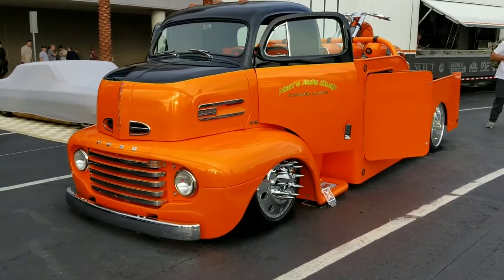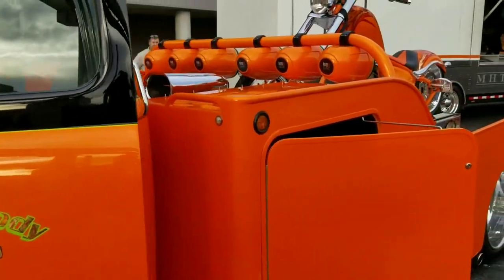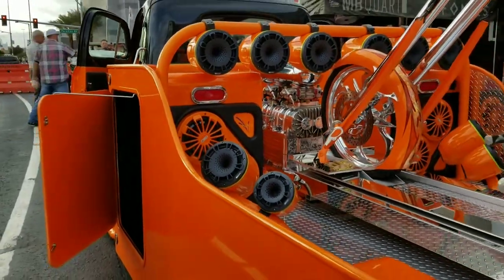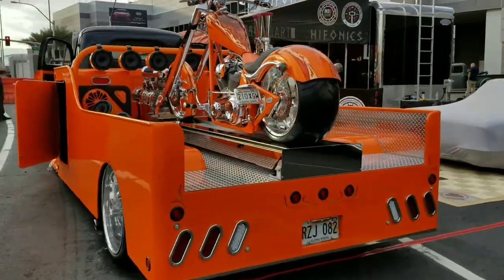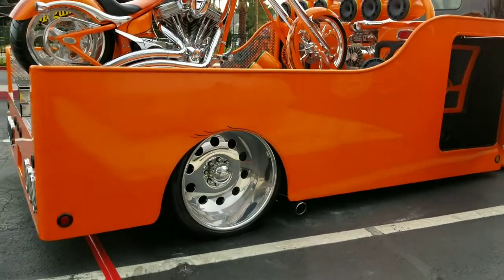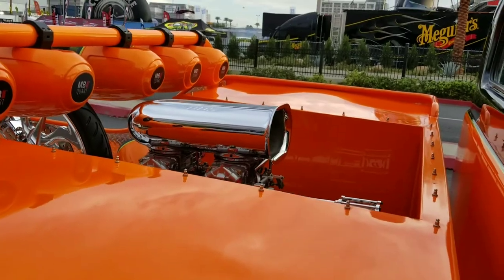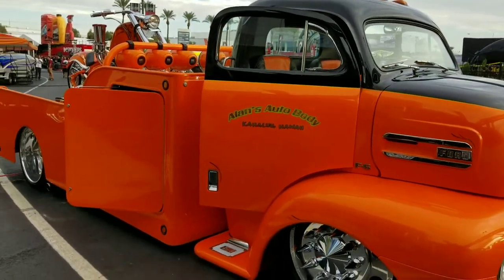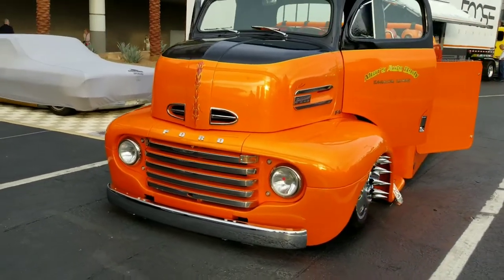Alan's Auto Body Kahaluu, Hawaii SEMA 2017